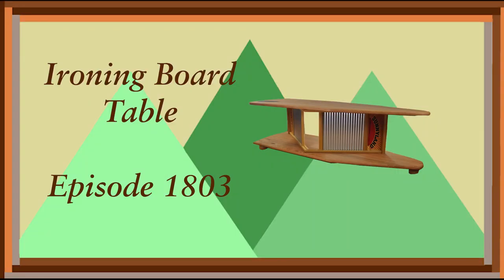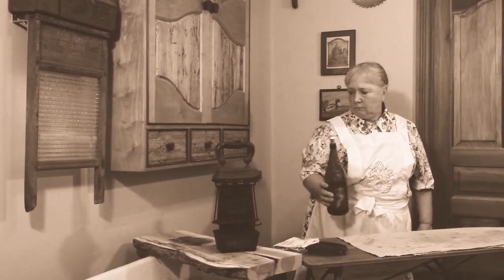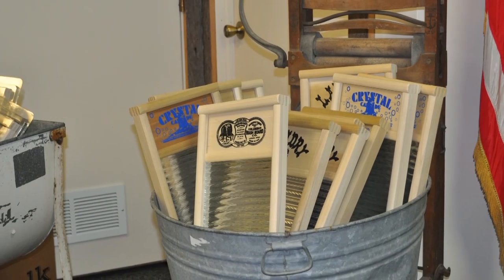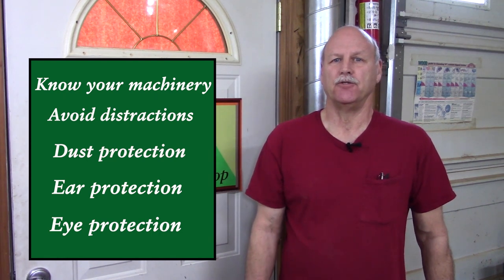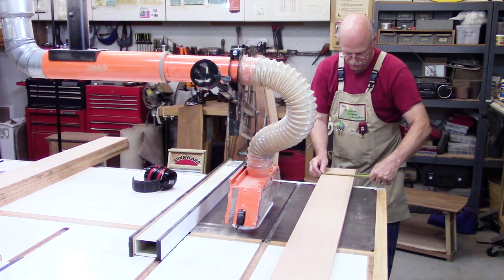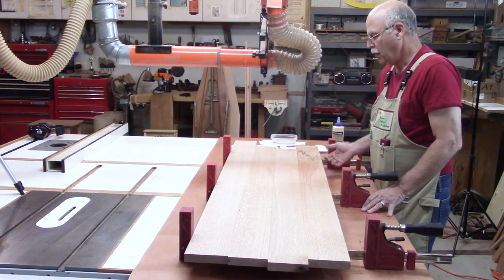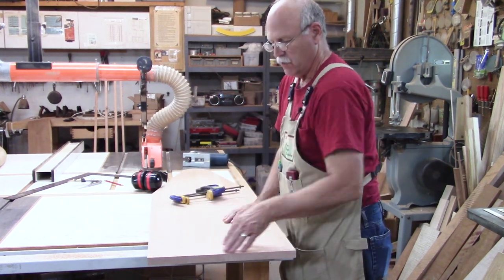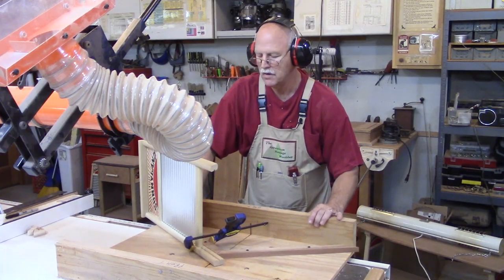Ironing Board Table Episode 1803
The Appalachian Heritage Woodshop explores laundry day before washing machines.  Jerill builds an ironing board shaped coffee table using washboards as shelf spacers.